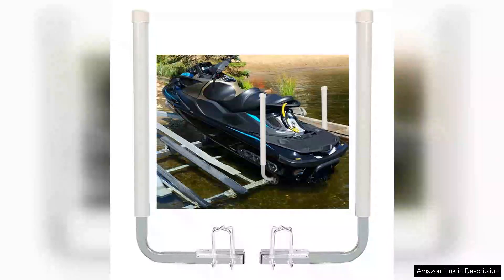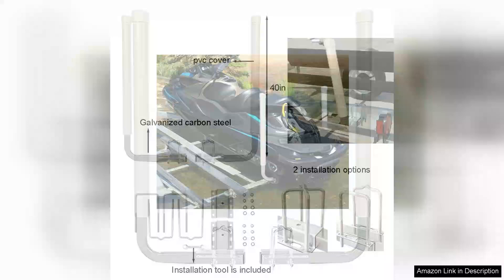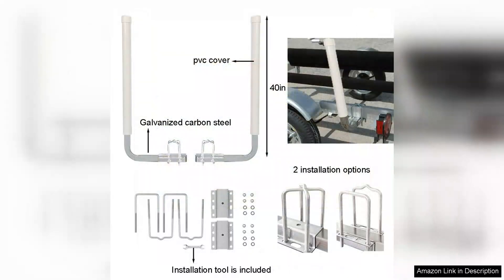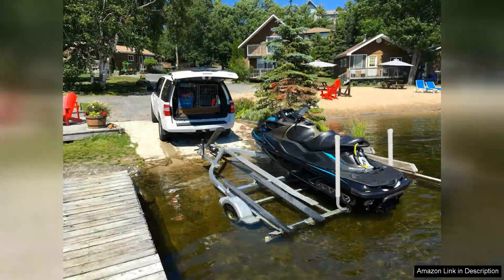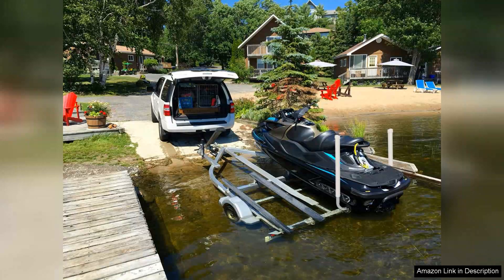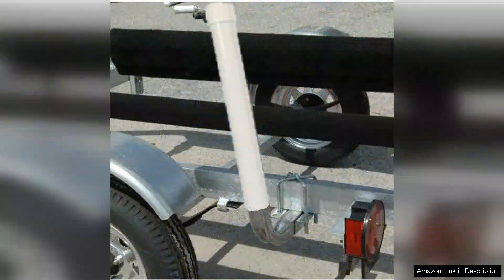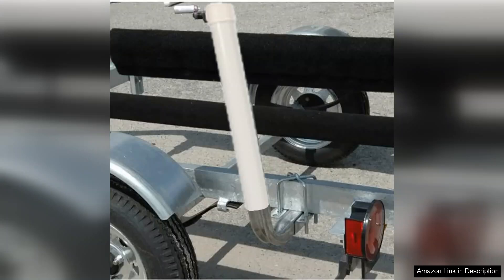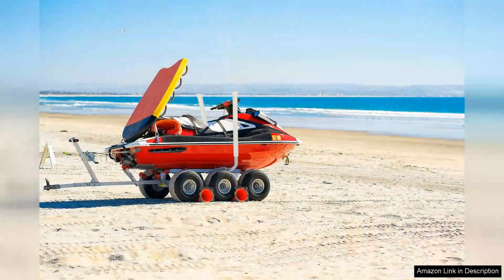40" Boat Trailer Guides Poles Kits Boat Guide on for Trailers Review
40" Boat Trailer Guides Poles Kits Boat Guide on for Trailers Review

I recently purchased the 40" Boat Trailer Guide Poles Kits, and I must say, they have significantly enhanced my boat loading and unloading experience. These guide poles are a game-changer for anyone who frequently trailers their boat, whether you’re a seasoned boater or a weekend enthusiast.

Firstly, the installation process was straightforward. The kit came with all the necessary hardware, and I managed to set it up in under an hour. The poles are made of durable materials that promise longevity, even with exposure to water and harsh weather conditions. The bright colors are not only eye-catching but also serve an essential function—making it easy to align your boat perfectly as you trailer it.

One of the standout features is the adjustable height, which allows you to customize the poles to fit your specific boat and trailer configuration. This flexibility is invaluable, especially when dealing with different water levels or varying boat sizes. Additionally, the poles have a sturdy base that provides excellent stability, even in windy conditions or when the trailer is on uneven ground.

Using these guide poles has made loading my boat a stress-free experience. They act as visual aids, helping to center the boat on the trailer, which minimizes the chances of misalignment. I’ve noticed a significant reduction in the time it takes to load my boat, allowing me to spend more time on the water.

In conclusion, the 40" Boat Trailer Guide Poles Kits are a worthy investment for any boat owner. They are easy to install, highly functional, and built to last. If you’re looking to simplify your boating routine and enhance your overall experience, I highly recommend giving these guide poles a try. They have certainly made my life easier and my boating trips more enjoyable!